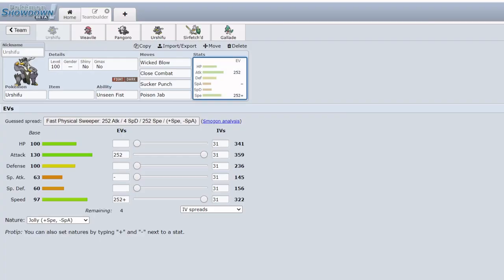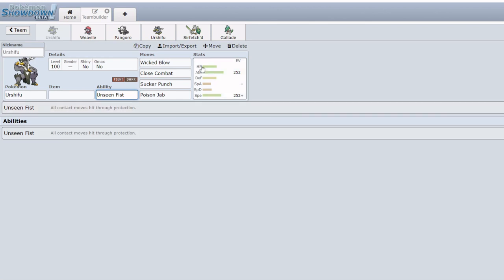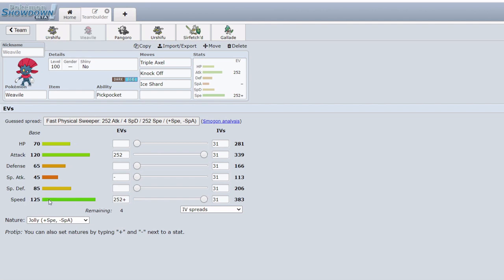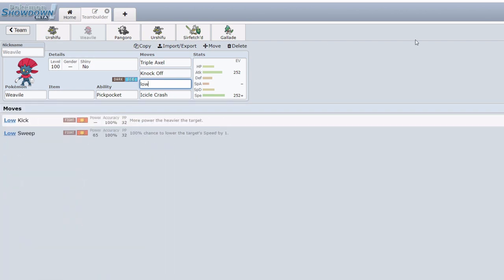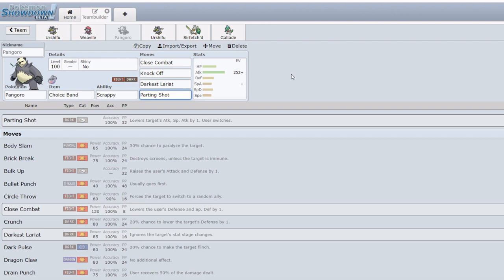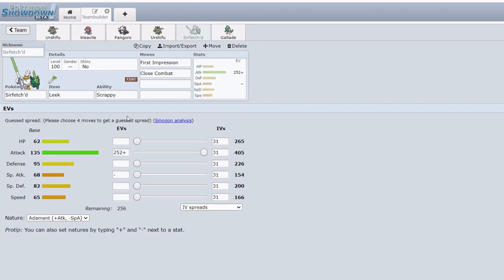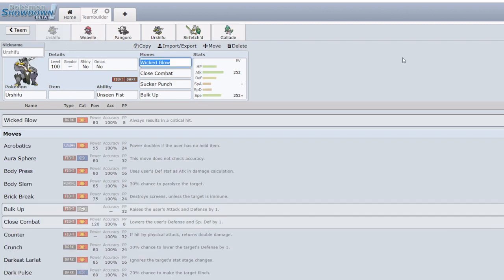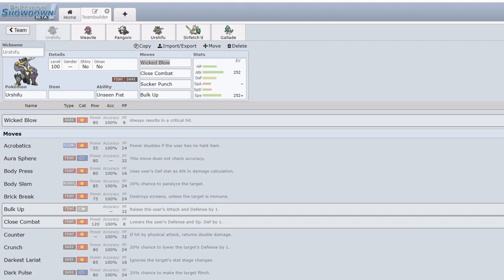Monotype Bans Urshifu-Single Strike!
After a suspect test weather to keep Urshifu-Single Strike in the tier, a majority voted to ban! I'll discuss my opinions on the matter and other potential team members you can run instead.

Thumbnail:
Assists - Bulbapedia